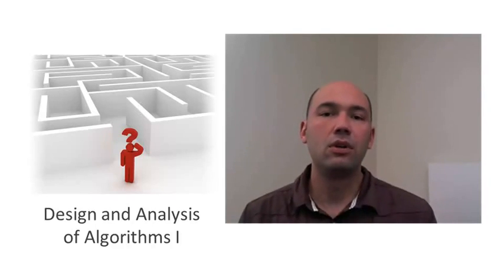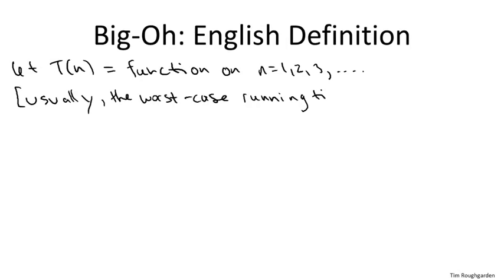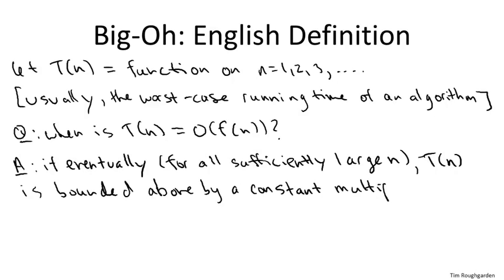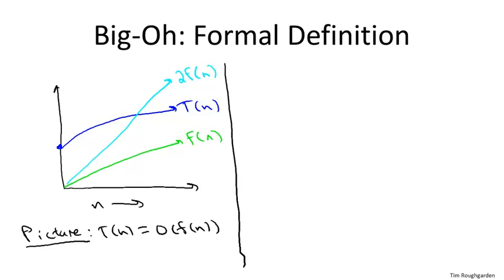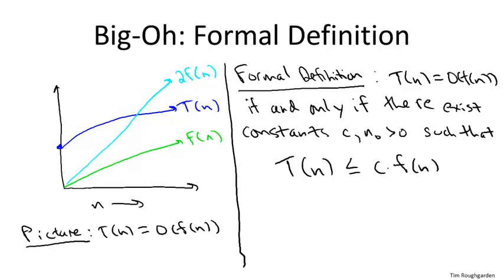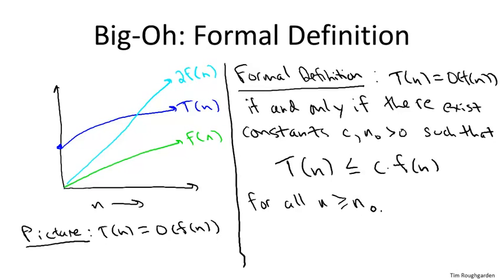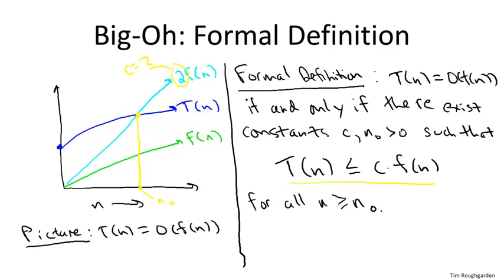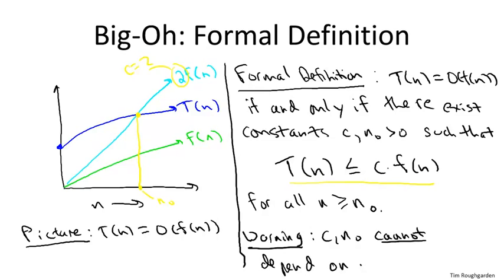2 2 Big Oh Notation 4 min